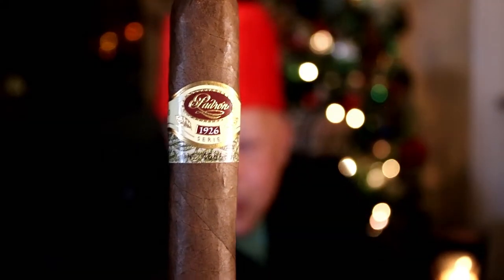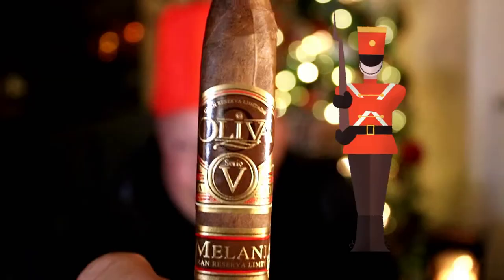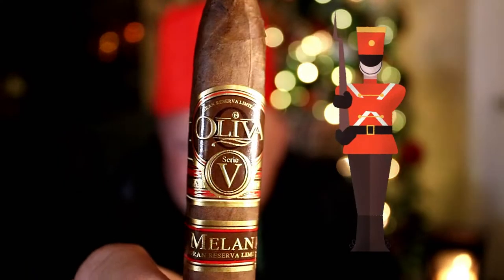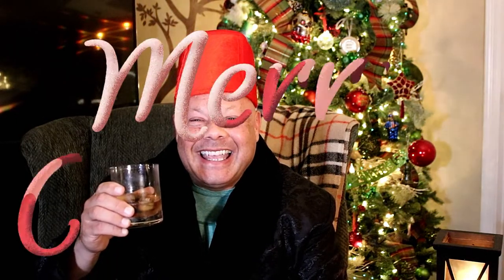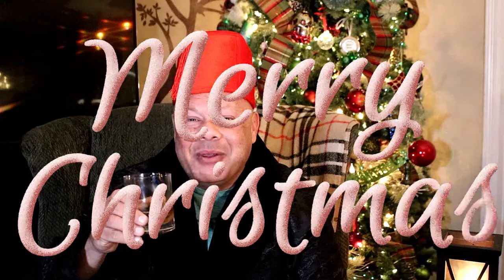Cigar Holiday gift guide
Wondering what to get the cigar lover in your life for the Holidays. Watch the video and I'll give you five foolproof ideas to make your gift buying easier and appreciated. Happy holidays !!!

Video editing by Wondershare Filmora

Theme song granted by Artlist.com:

 Artist Duffmusic - My Only Love

 Artist Be Still the Earth - Jingle Jam